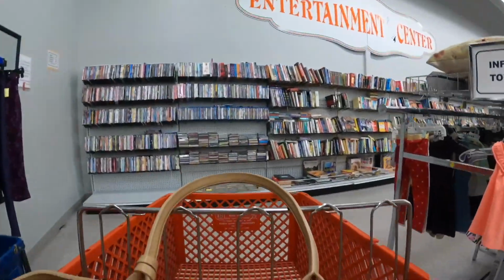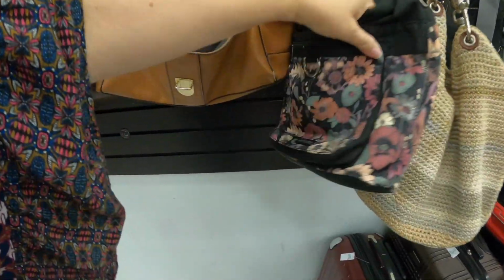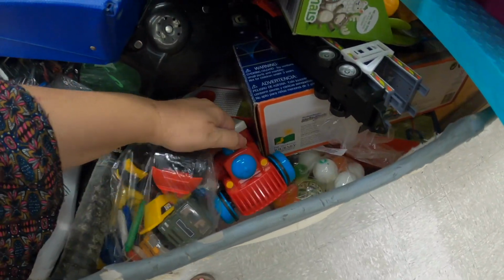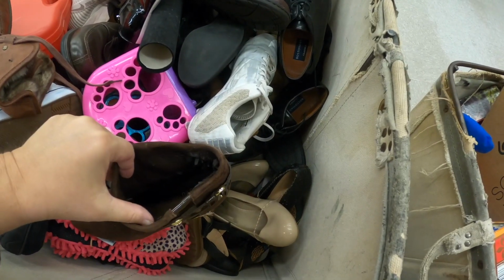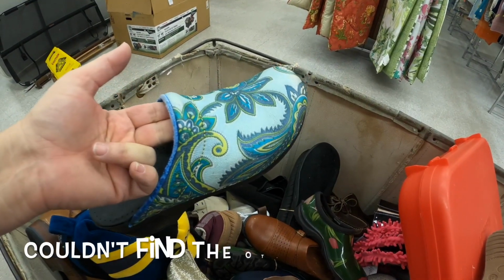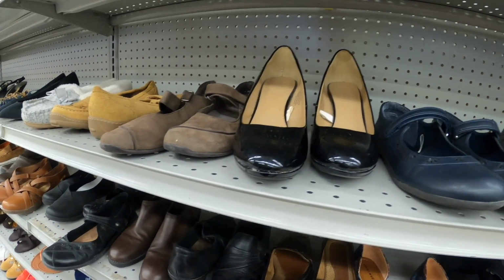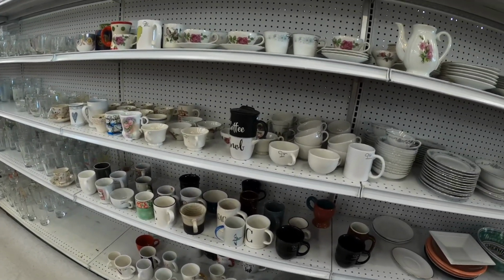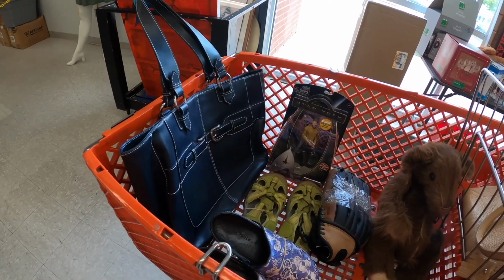Treasure Hunting | Shop With Me | Reselling | Thrifting | Short Girl Picker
Went thrifting at our local CHKD (Children's Hospital of the King's Daughters) and found a few nice things to resell.